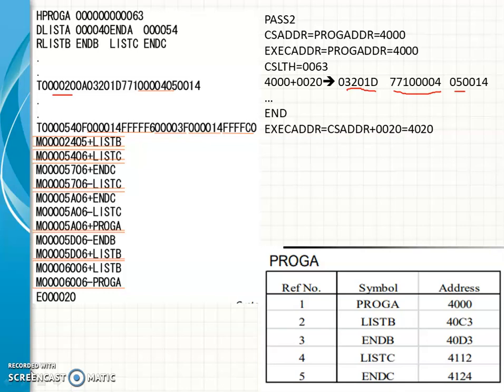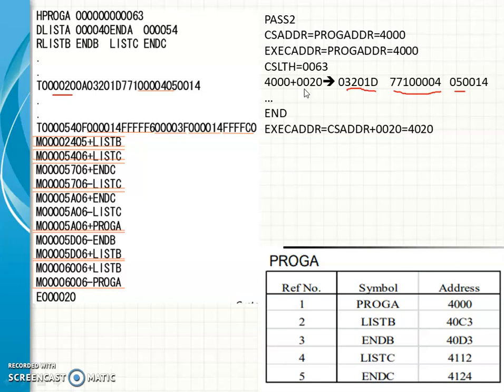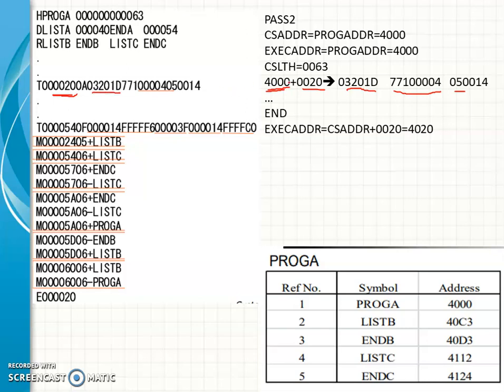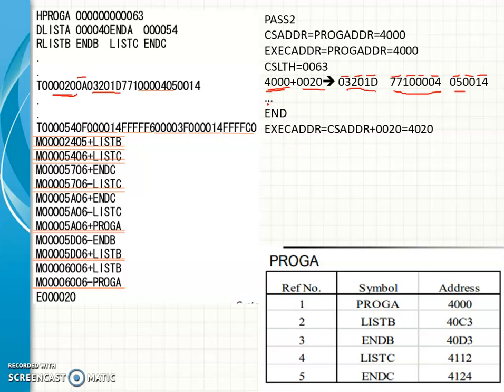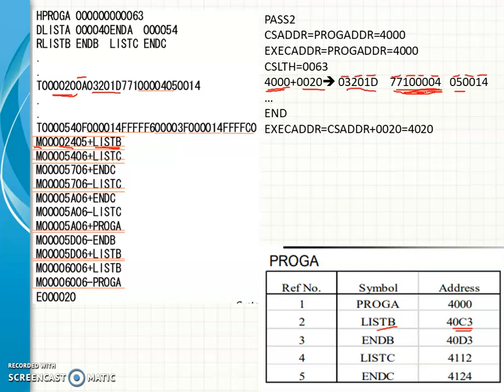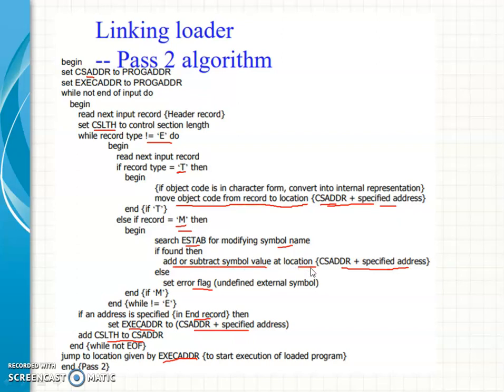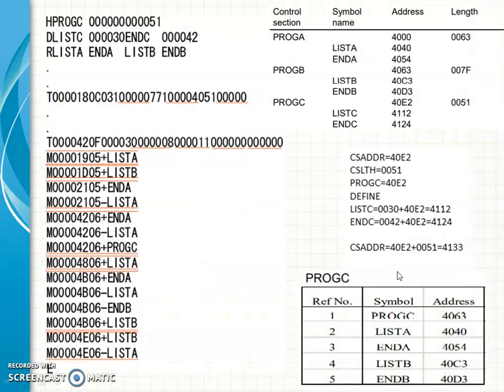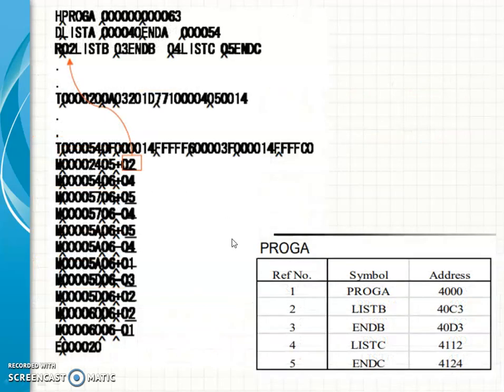linking loader algorithm - example